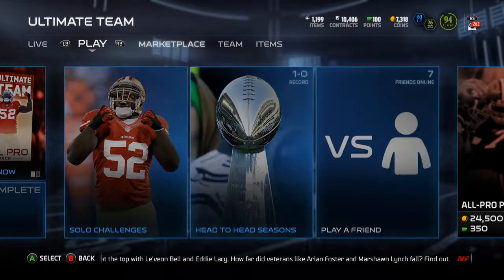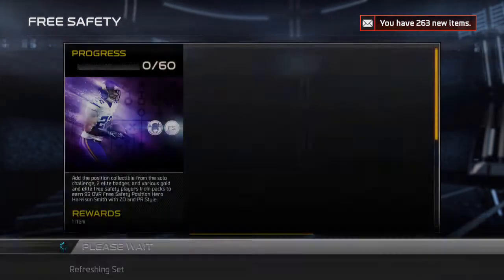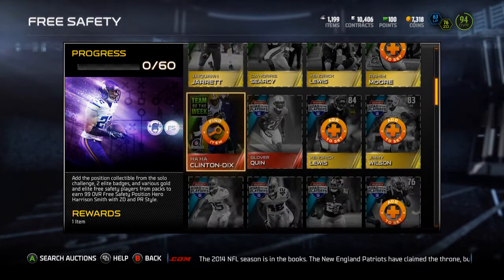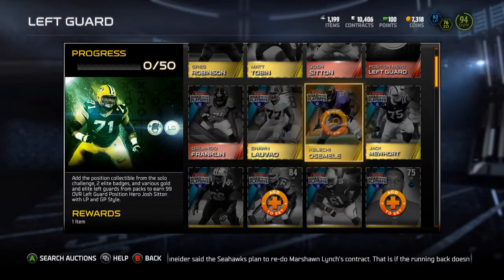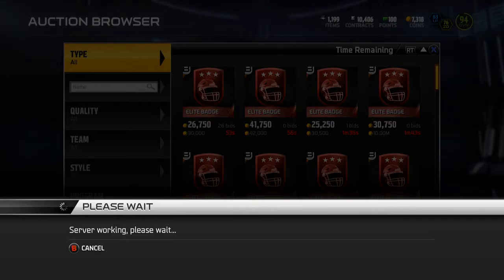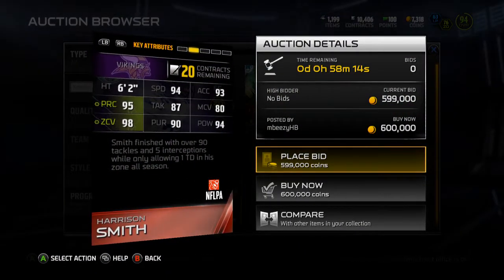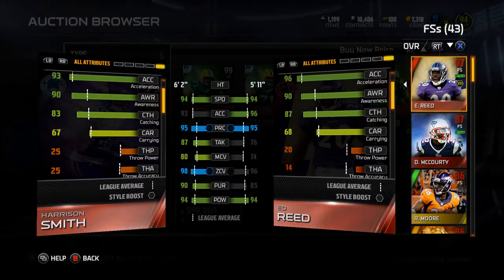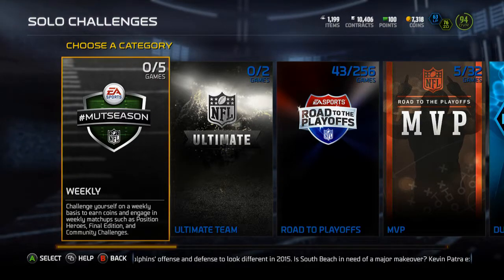Madden 15 Ultimate Team - Episode 195 - LG and FS Positional Collections